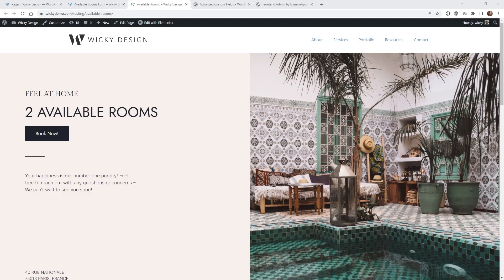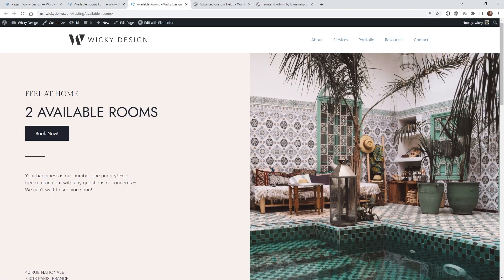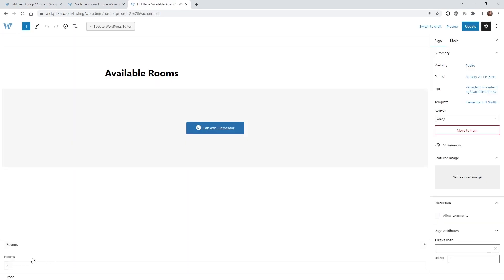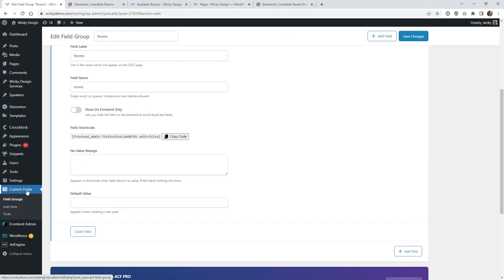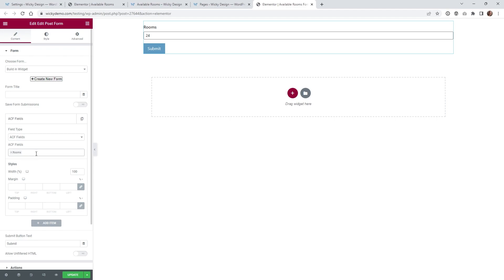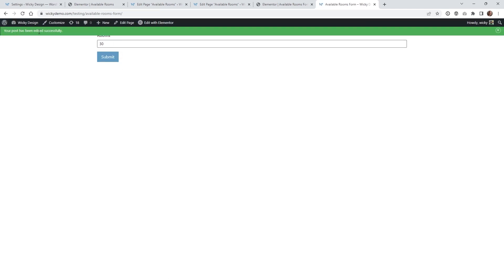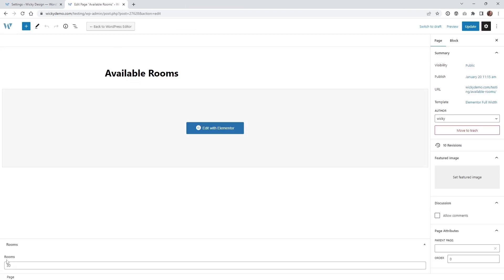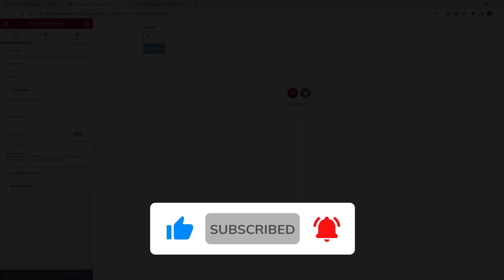Edit Your Content From Anywhere (Elementor Pro & ACF)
In this Elementor Pro tutorial I'm going to show you a free way to make updates to your website without logging into WordPress.

Timestamps:
0:00 Introduction
1:30 Tutorial Begins
2:04 Create ACF Field
3:18 Add ACF Field in Elementor
4:25 Add Frontend Admin Form